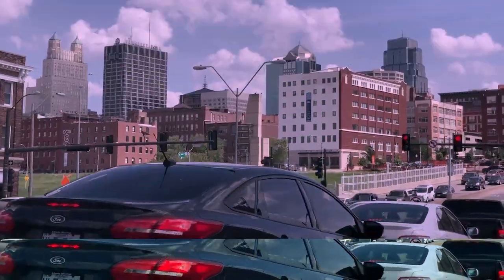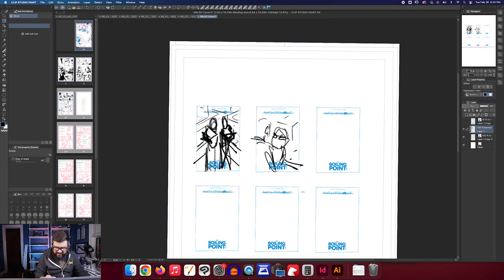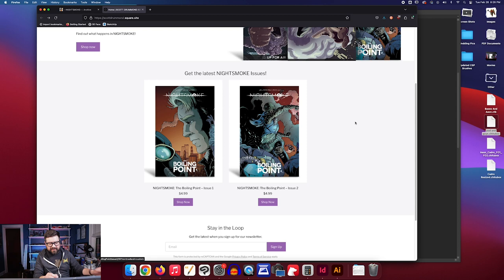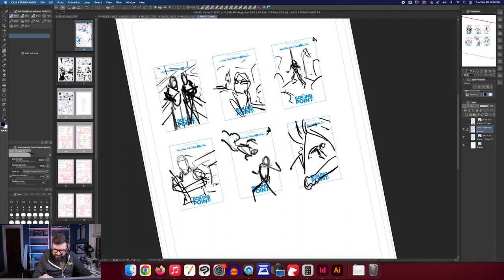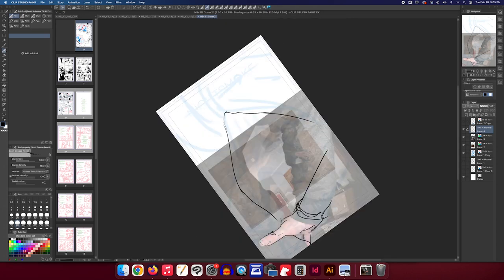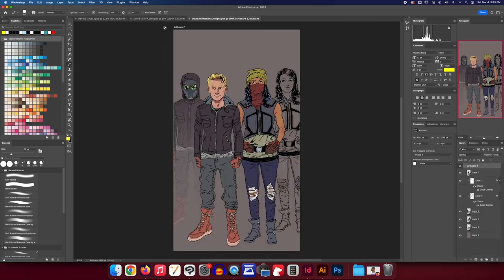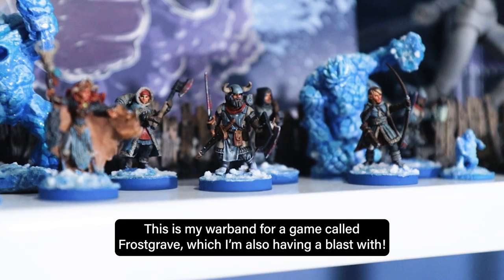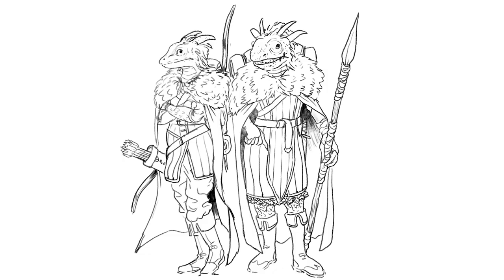“Where Do You Get Your Ideas?” Concepting a Comic Book Cover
It’s just a little deep dive into the creative process! Let’s making something out of nothing! In this video, we create a comic book cover from start to finish. But we have to get an idea first! Join Scott as he races against time to get a cover done for an upcoming convention, starting with coming up with a fun idea, through thumbnails, pencils, ink and colors.

Software used: Clip Studio Paint and PhotoshopClip Studio Paint Brushes Used

 /// COMICS CORNER ///

The Adventure Zone: Here There Be Gerblins by Clint McElroy, Griffin McElroy, Justin McElroy, Travis McElroy and Carey Pietsch

/// MUSIC ///

Late Nite Trippin Pt. II by Pold Creative Commons — Attribution-ShareAlike 3.0 Unported — CC BY-SA 3.0 Free Download / Stream [LoFi Beat/Chill] by Le Gang Creative Commons — Attribution 3.0 Unported — CC BY 3.0 Free Download / Stream

/// CHAPTERS ///

0:00 Intro
1:53 Concept 1
3:35 Concept 2
4:32 Concept 3
8:25 Concept 4
10:08 Concept 5
11:36 Concept 6
14:45 Photo Shoot
16:52 The Rest of the Owl
22:00 Final Cover
26:06 Comics Corner
28:22 Future Thoughts